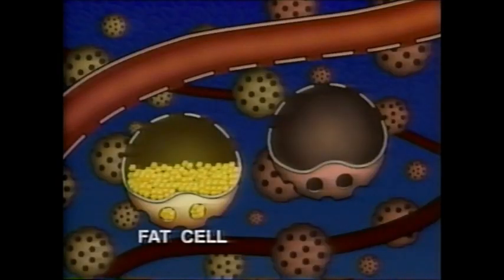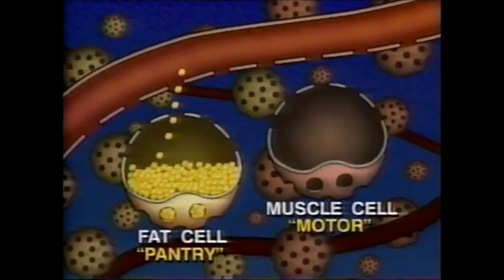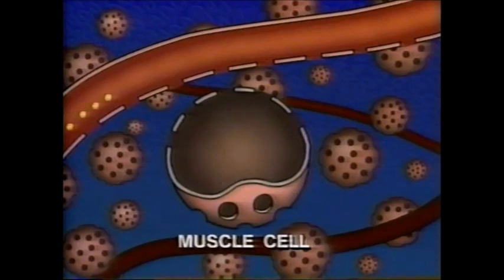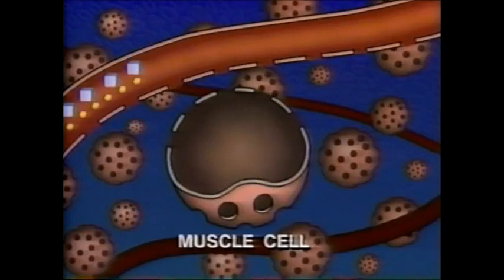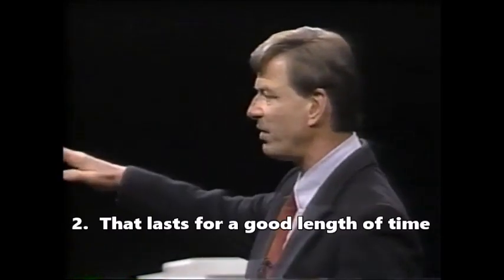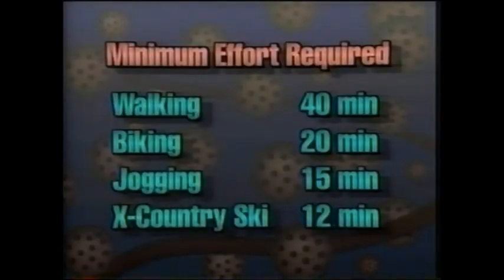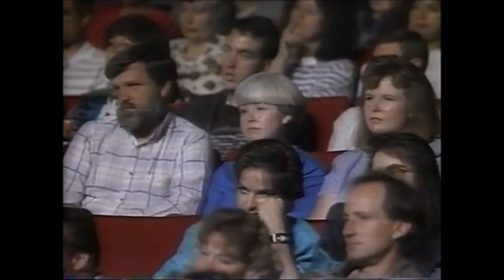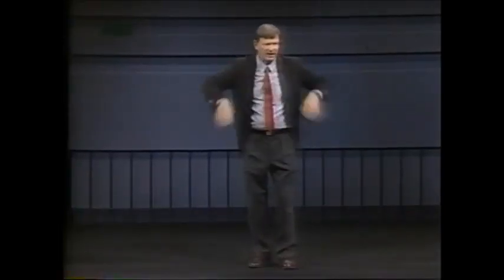3 Simple Keys to Losing Body Fat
Covert Bailey, a biochemist, explains the 3 simple keys to losing body fat in this short excerpt from his "Fit or Fat" lecture from the 1990s.

Well-known for his PBS specials, Bailey has lectured and written books on achieving physical fitness. He holds several advanced degrees, most notably a Master of Science in Nutritional Biochemistry from the Massachusetts Institute of Technology.

His book, "The Ultimate Fit or Fat" provides additional information.